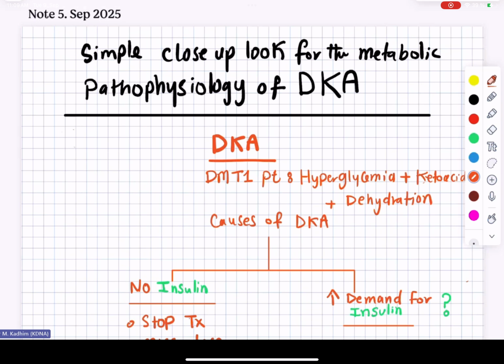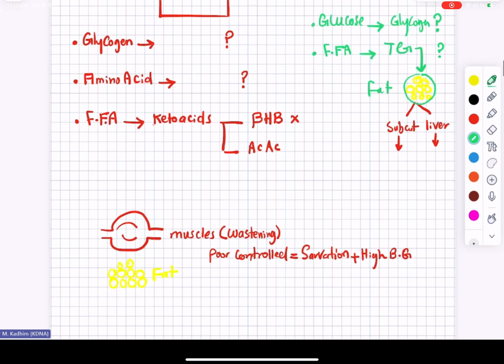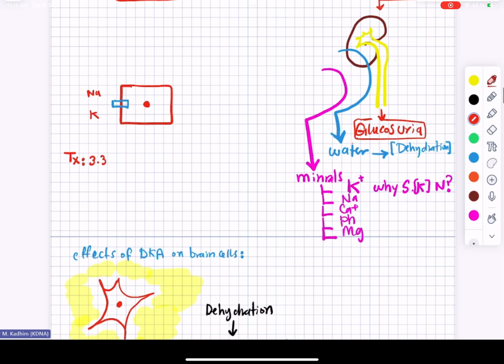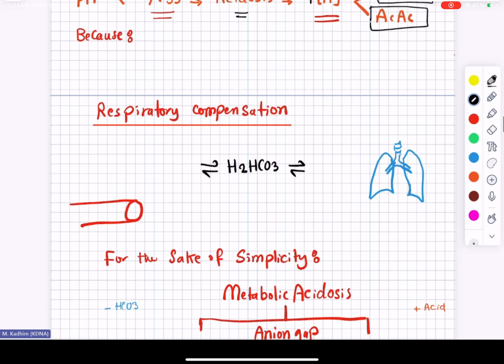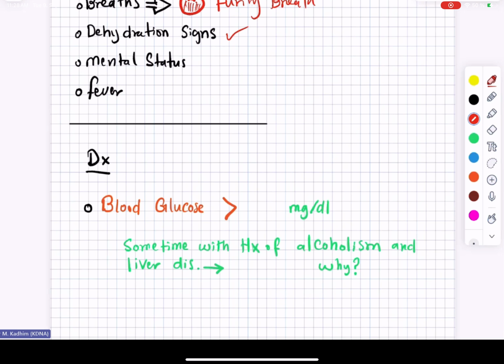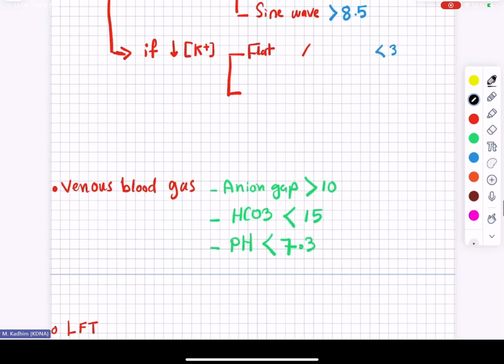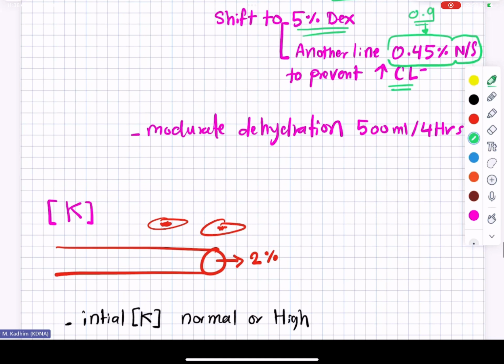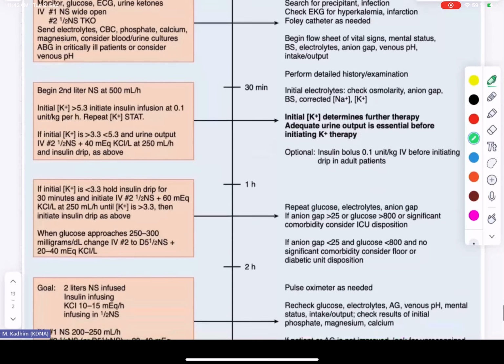DKA explained in a very simple sketch. This video is a part of series of our team CME activity.